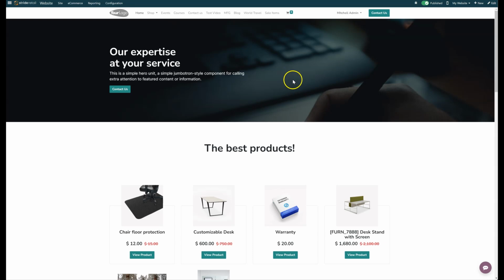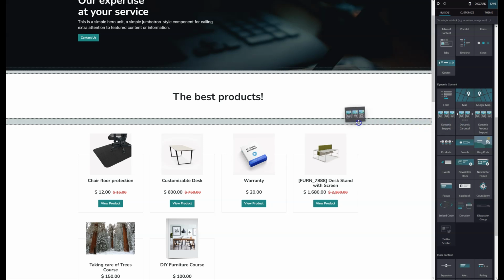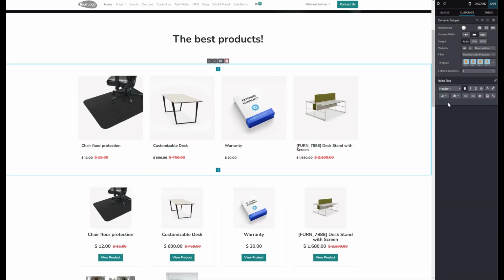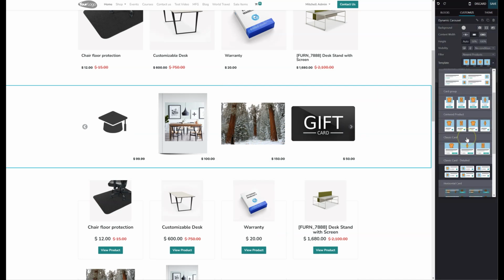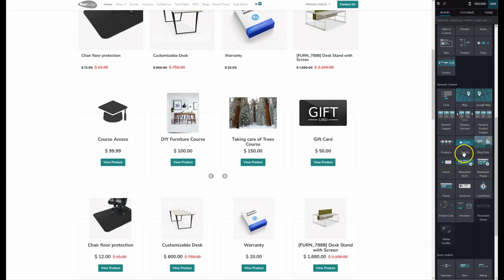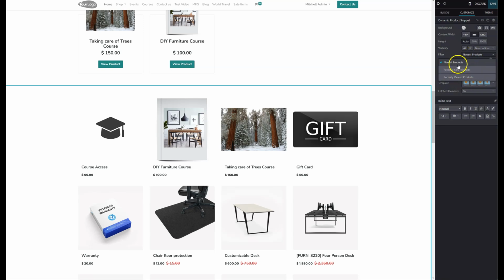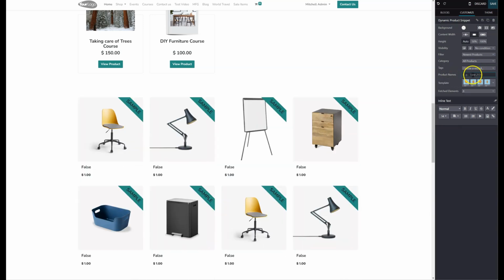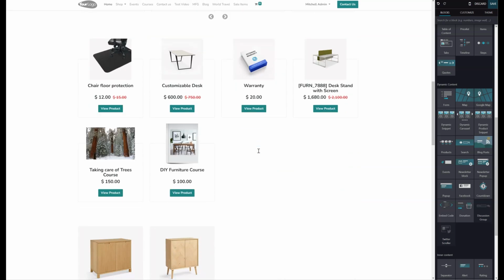Website Builder - Dynamic Product Blocks